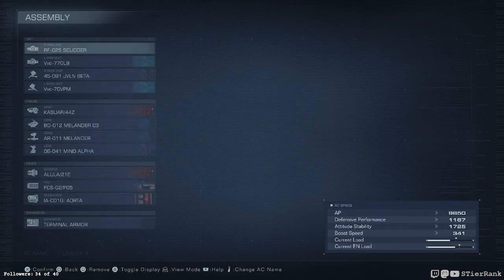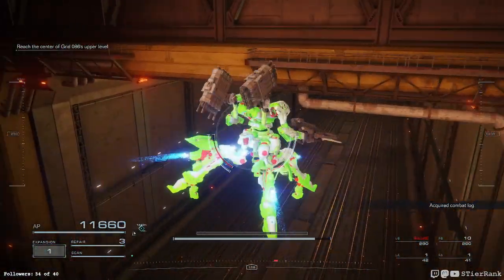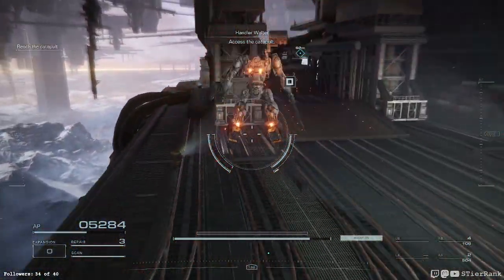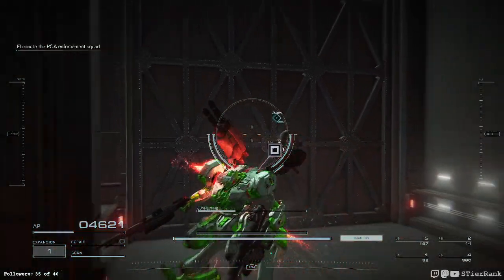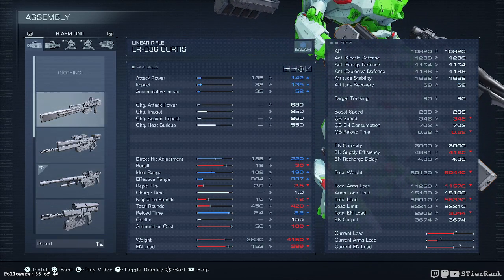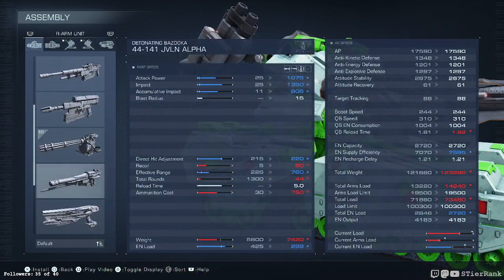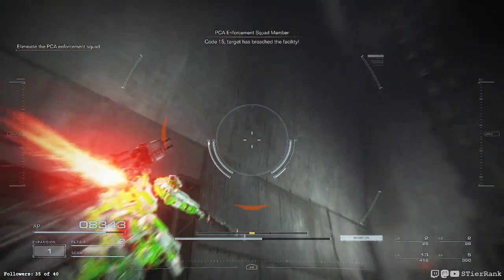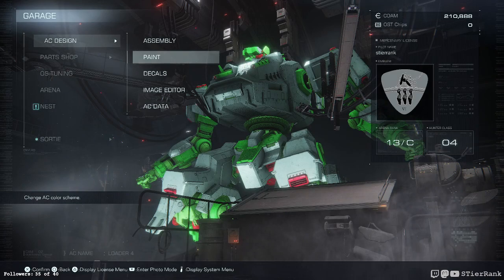Armored Core VI Fires of Rubicon - 12